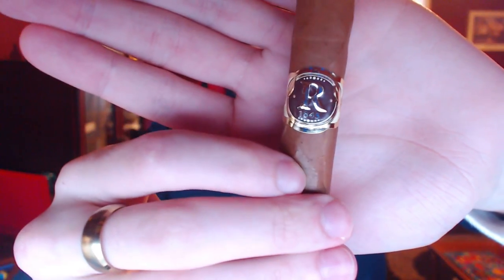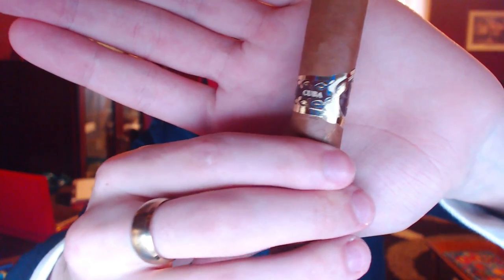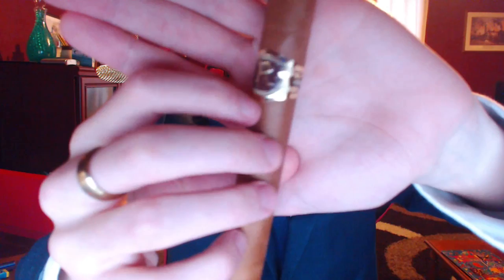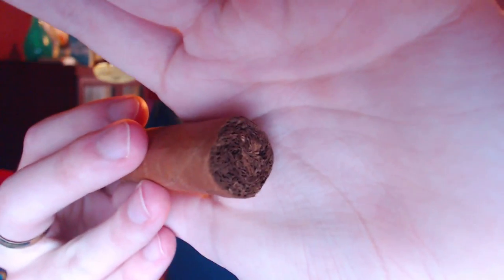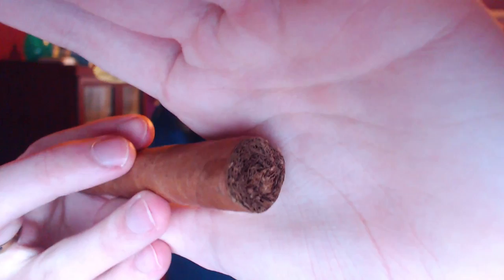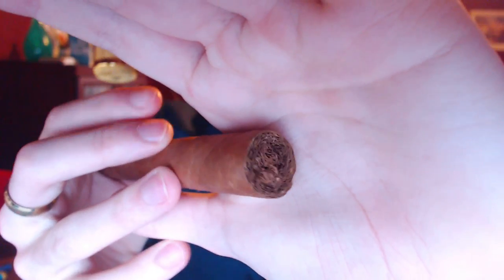Vegas Robaina Don Alejandro Cigar Review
Large cigar